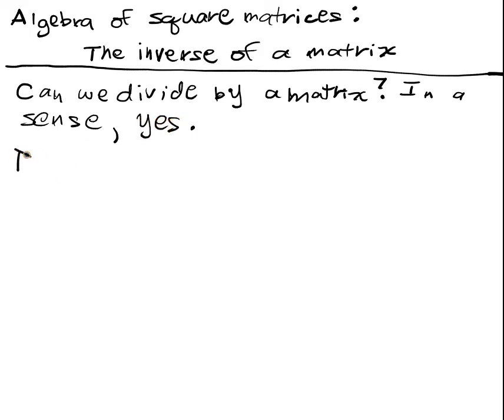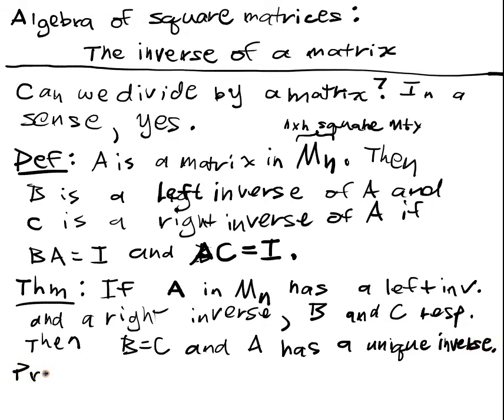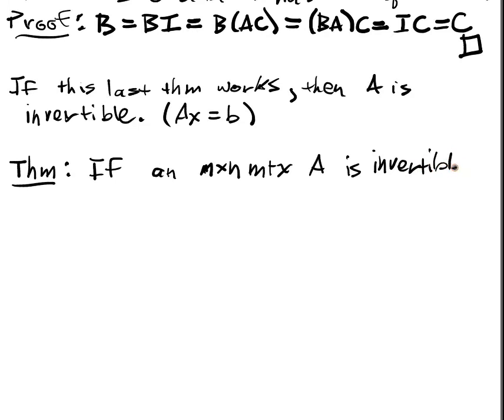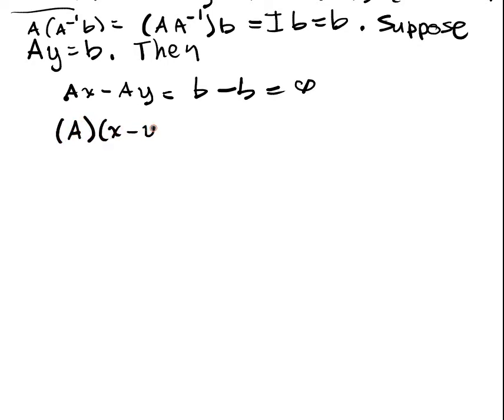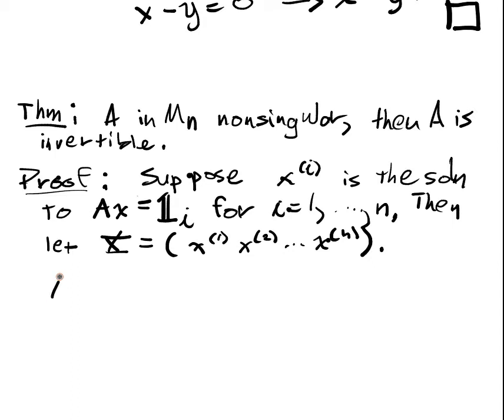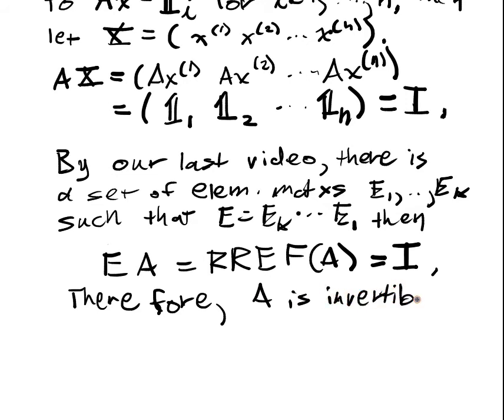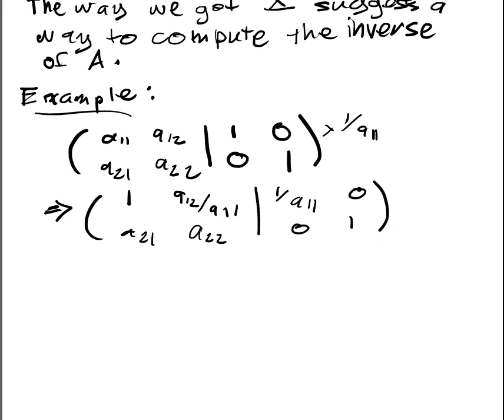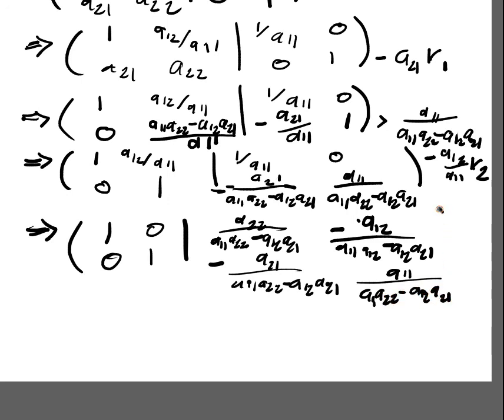Matrix Algebra Lecture Part 9: Matrix Inversion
We develop the idea of matrix inversion for square matrices and draw an equivalence between invertible matrices and nonsingular matrices. We conclude with an example of how to invert the general 2x2 matrix.